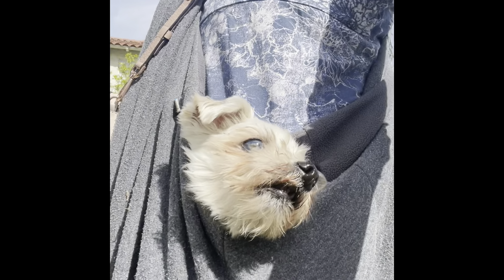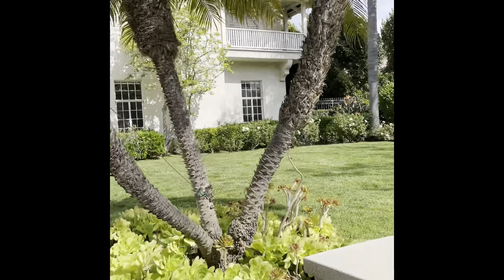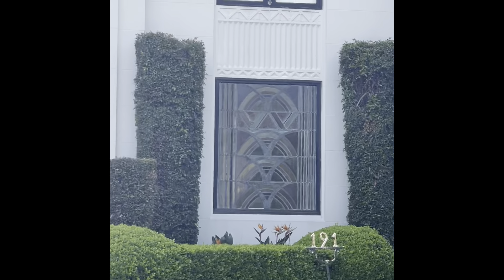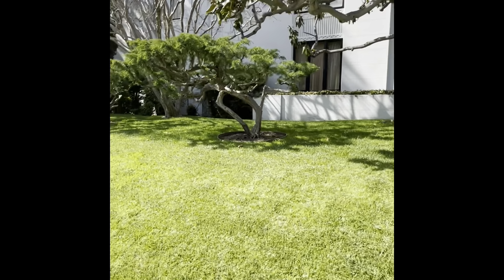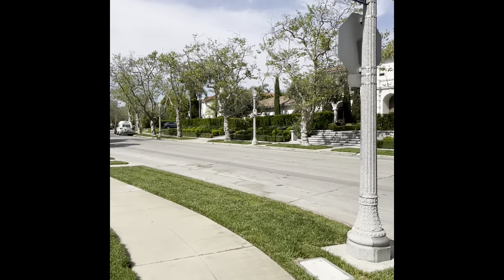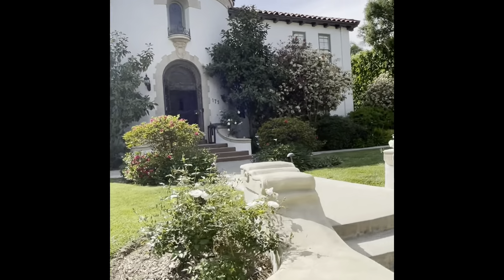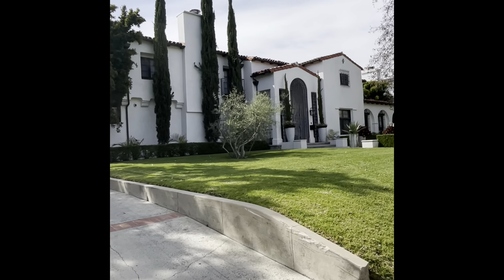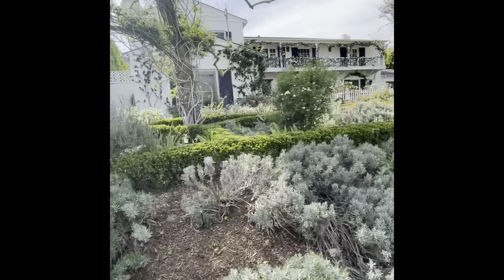Episode 2 - Introducing Viv, Hancock Park homes, and do I look like a criminal to you?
Introducing the star of the show, Vivien, my Morkie! Plus the beautiful homes of Hancock Park and whether or not I’m not I’m casing the joints.